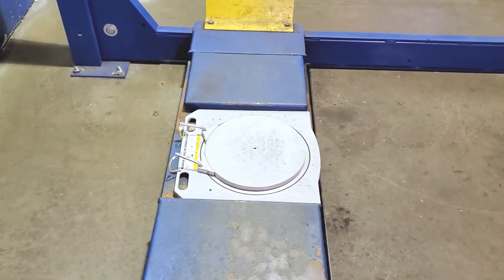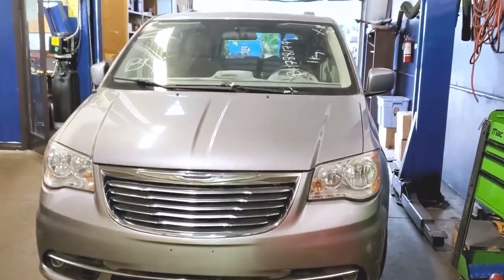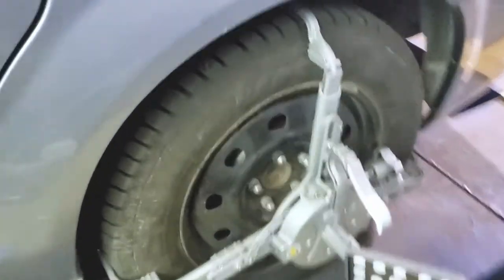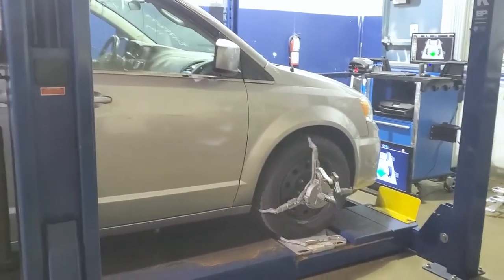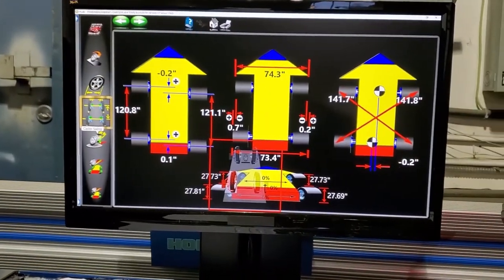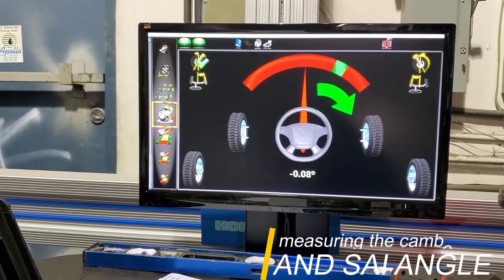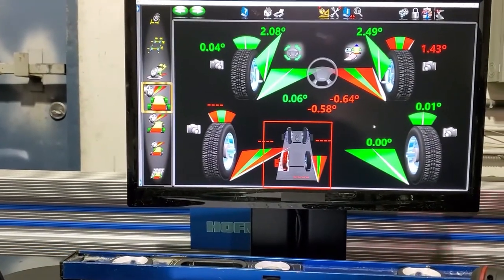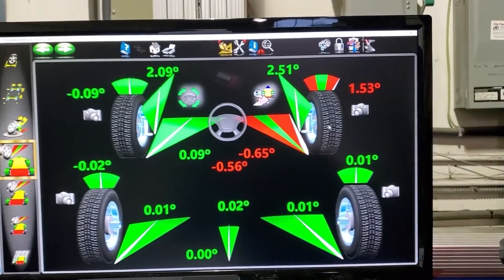My New Alignment Machine is finally here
Hy Guys,

Finally, my New Alignment Machine has been delivered. I bought it from SnapOn and it cost me $53,000.

Tech used in this video:
1. Cannon EOS REBEL SL3
2. Comica CVM-V30 LITE Video Mic
3. Standard Tripod
4. Edited on Adobe Pr & Ae

Thank you once again and lets keep this channel growing!